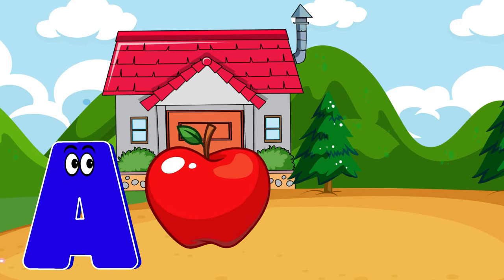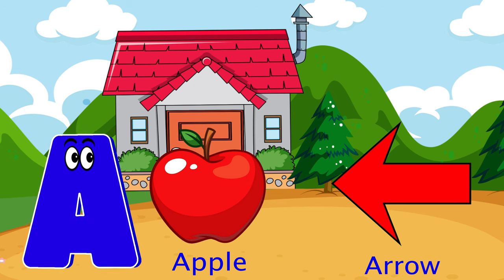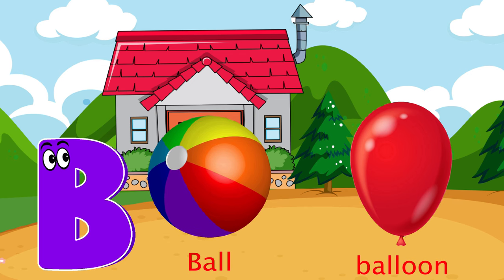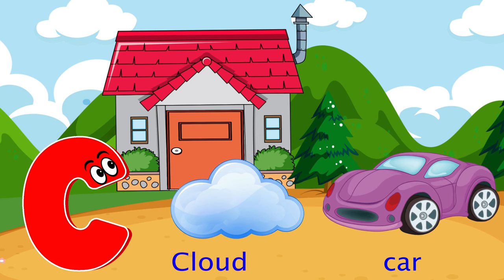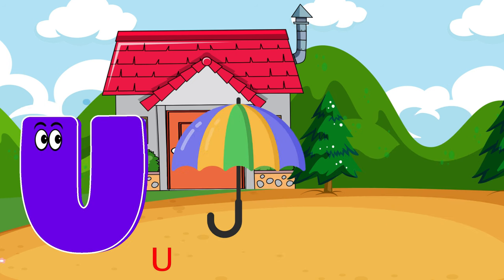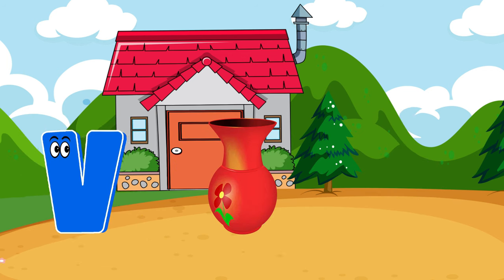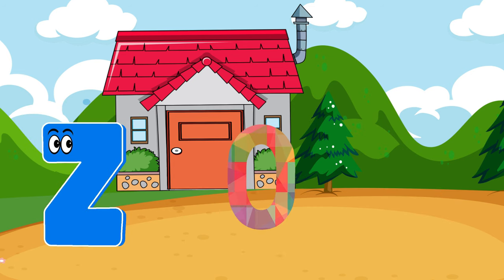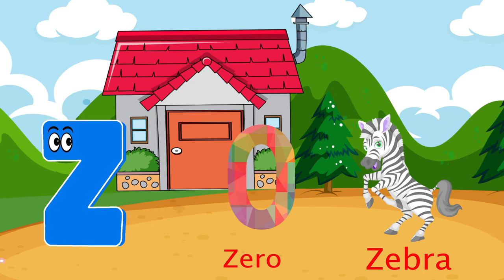ABC Phonics Song For Littles | ABC Song Nursery Rhymes | Phonics Song For Preschool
Hi kids and their parents!

In this video, we learn alphabet through ABC phonics song for little kids.

In this video, we're teaching kids the alphabet with phonics sounds of A to Z! This ABC Phonics Song is perfect for toddlers and is a great way to introduce the alphabet to young children.

We also have a phonics song for littles, which teaches kids the alphabet using simple phonics sounds. This song is perfect for toddlers aged 2-5 years old, and will help them learn the alphabet quickly and easily! Finally, we have a Phonics Song For Older Kids, which is a more advanced version of the Toddler Phonics Song. This song is perfect for kids aged 6-9 years old, and will help them learn the alphabet more effectively.

If you're looking to learn phonics with a fun song, then checkout this video! We'll teach you the sounds of the letter A by singing the ABC phonics song and animations. We'll also be teaching the phonics for the letter A by singing the A for Apple song. This song is great for toddlers and students of all ages!

You're Quires:
phonics sounds
abc phonics
abc phonics songs for toddlers
phonics song for toddlers
abc song
abcd song
alphabet song
english alphabet
abc learning for toddlers
a to z alphabet song
phonics song
educational learning video

You're Quires:
abc phonics song nursery rhymes
abc phonics songs for littles

You're Quires:
phonics song for littles

Nursery Rhymes Box channel is pictured to help kids, preschoolers, toddlers, kindergarten, toddlers and children through musical nursery rhymes and educational songs with colorful animations.
 Nursery Rhymes Box is a fun learning and educational recognition channel for little ones. In this regard, we compose videos on nursery rhymes songs, sing along songs for babies, kids songs, baby songs and children songs.
Additionally, we produce nursery rhymes which comprise of ABC songs, numbers songs, colors songs, shapes songs, ABC phonics song and much more popular nursery rhymes for babies with lyrics and action.We hope these videos will bring your family as much joy as we had in creating them.

Enjoy & Have Fun with your little ones Nursery Rhymes Box